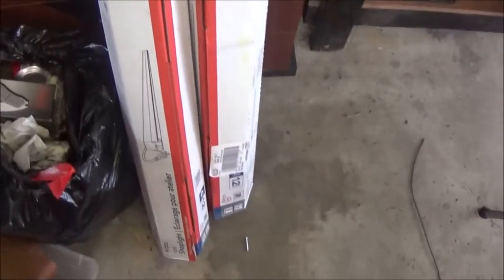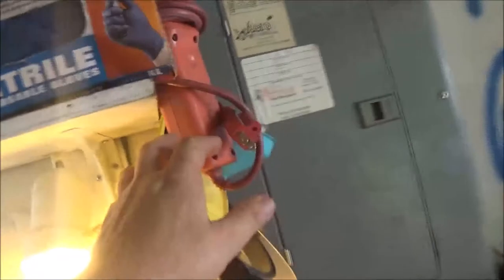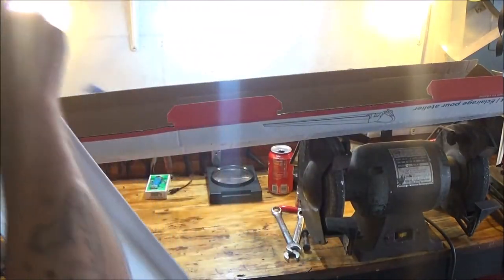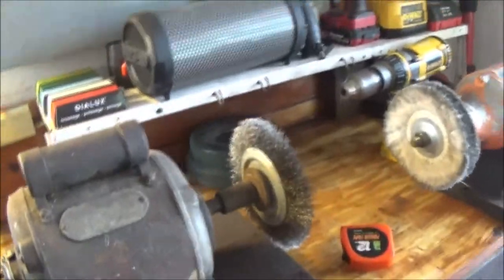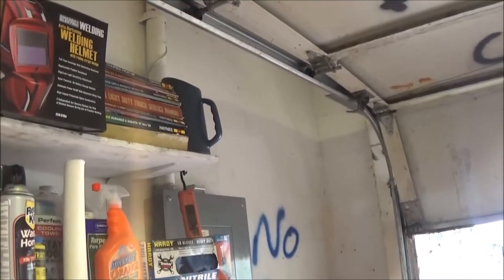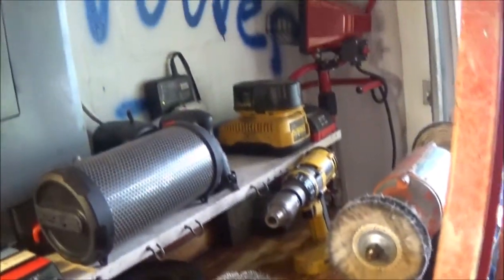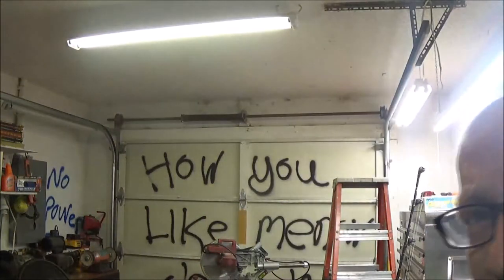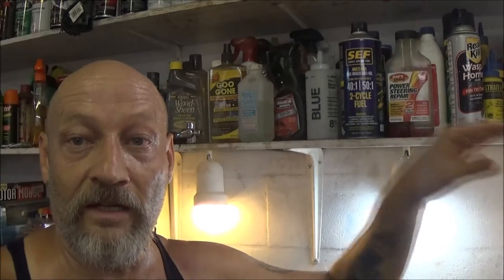Hanging New Shop Lights In The Garage/Review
trying to get some light in my shop. are these lights worth $17.99? lets find out.